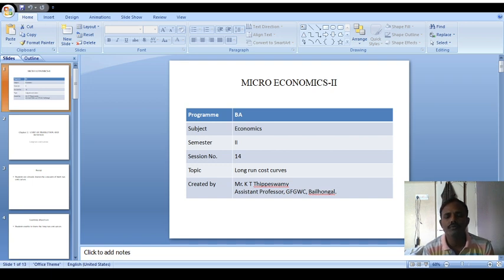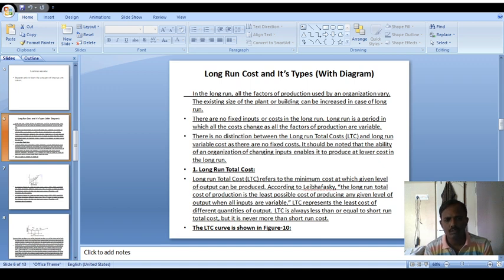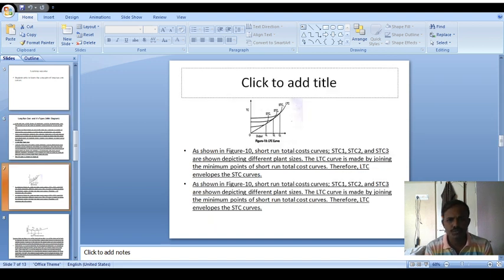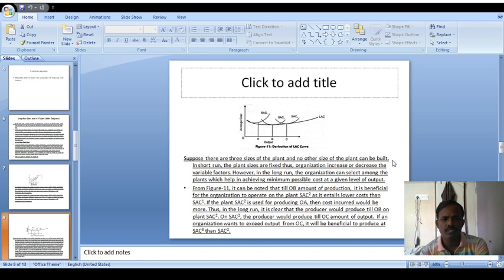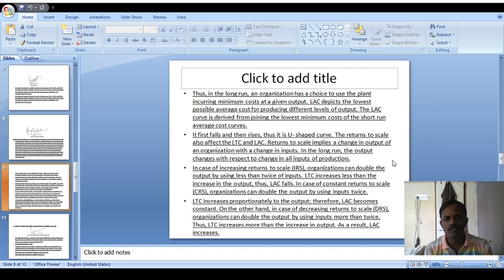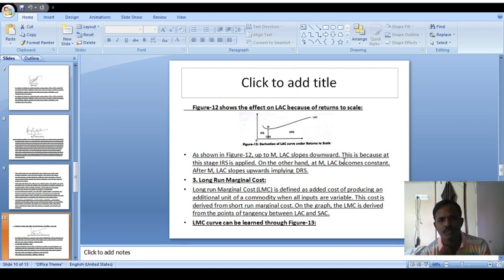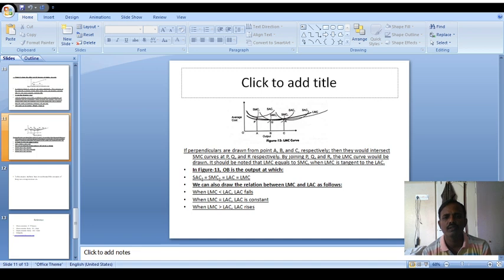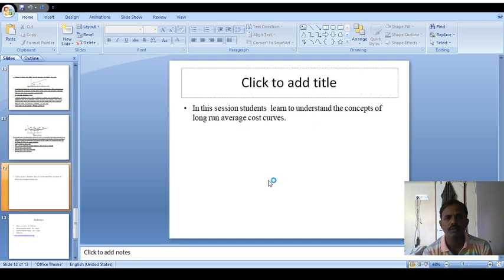MICRO ECONOMICS II SESSION 14 VIDEO